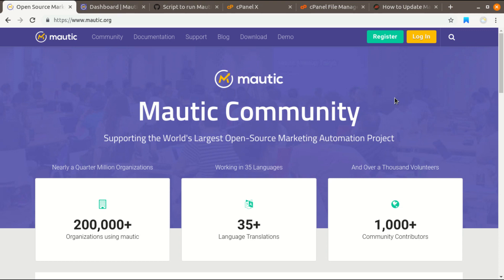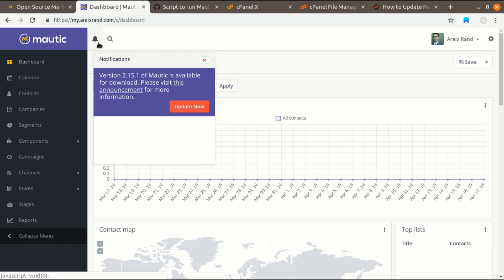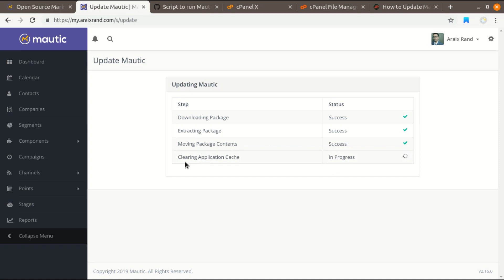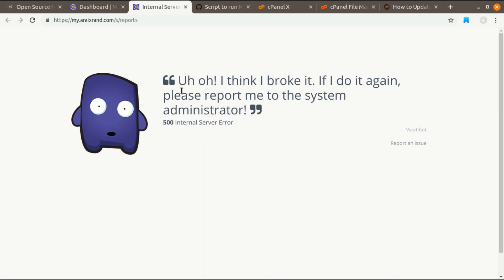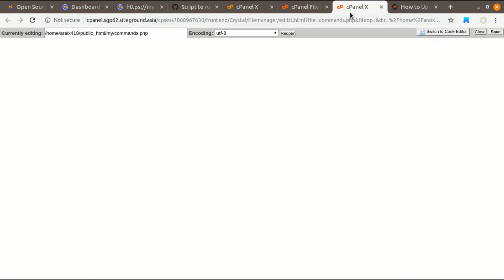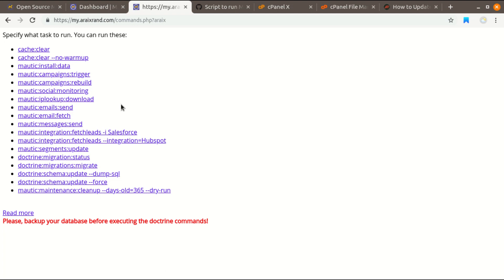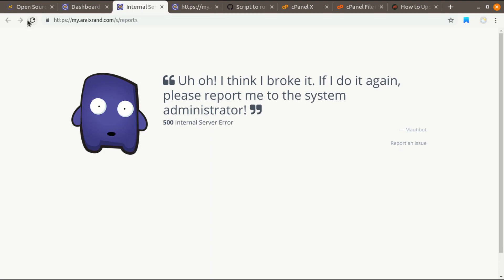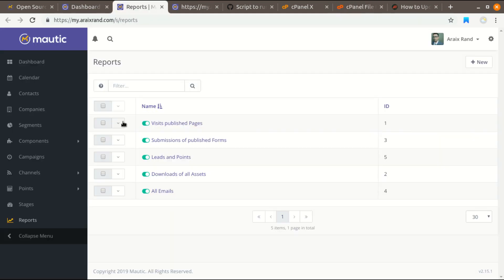How to Update Mautic Securely and Fix Error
If you are running Mautic web application on shared web hosting then you might encounter Mautic broken update problem. This video will help you understand Mautic update problem and show you how to fix them.